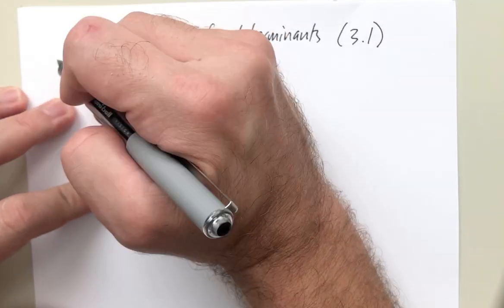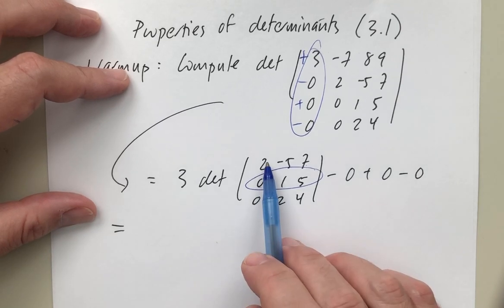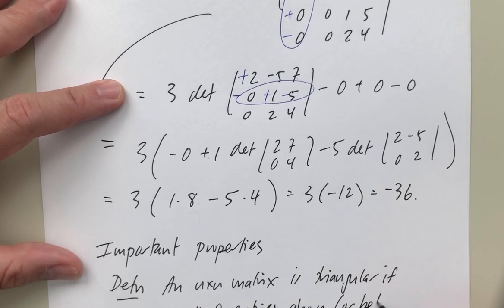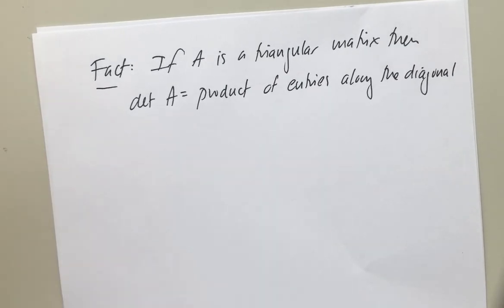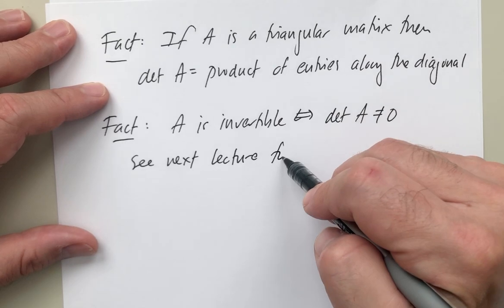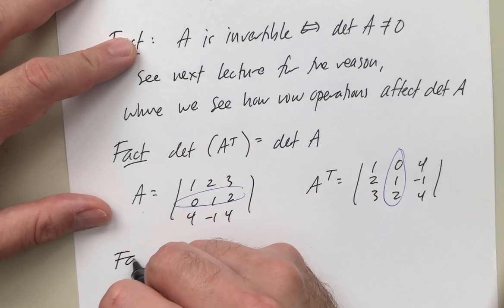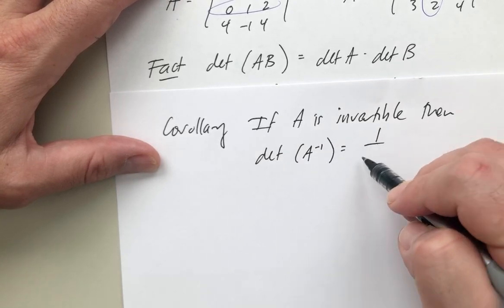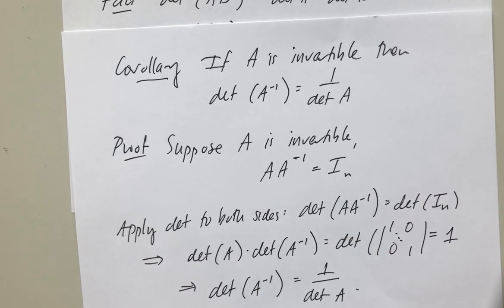Lecture 11 Part 2 (Properties of determinants)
Determinants and relation to invertibility, transposes, and multiplication (Material taken from "Linear Algebra and Its Applications" by Lay, Lay, and McDonald)